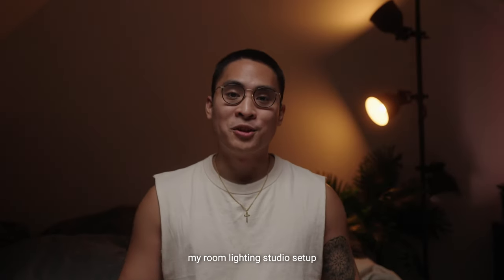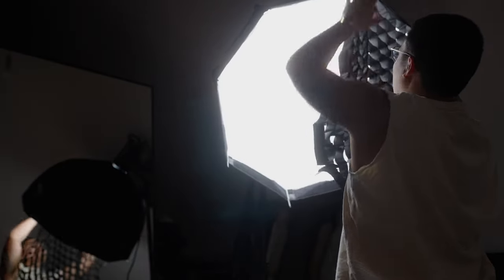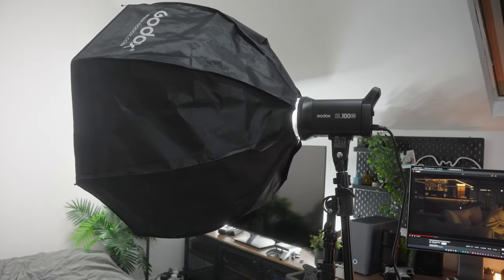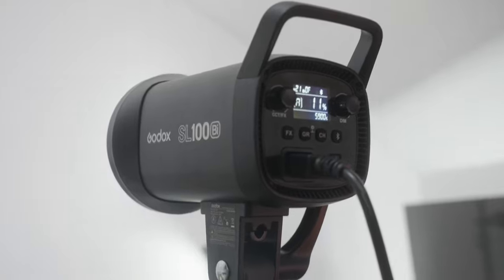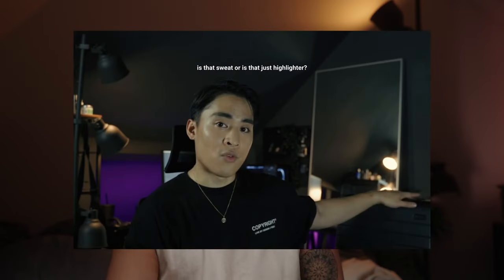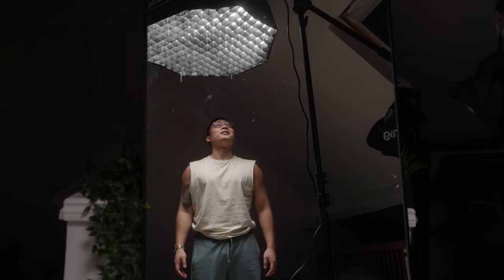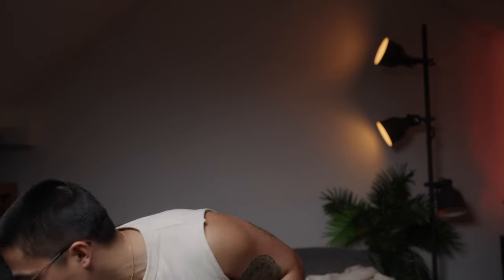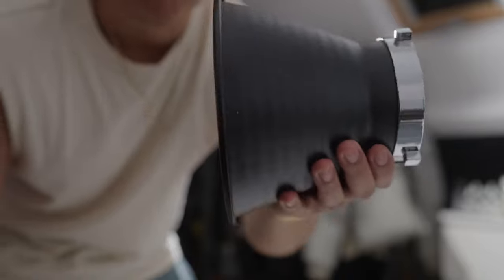How I upgraded my lighting WITHOUT breaking the bank | Godox SL100Bi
I finally upgrade my lighting setup for my small bedroom room/studio loft

» LINKS TO PRODUCTS via AMAZON
Godox SL100Bi
Godox SB-UE Softbox w/ Honeycomb
Smallrig Stand

» CHAPTERS
0:00 - Intro
0:10 - The gear & price
1:28 - Why I upgraded
2:06 - Overhead Lighting setup
2:41 - Light control & App function
3:56 - Godox Softbox
4:32 - Taking down the setup
5:40 - Traditional setup
6:58 - Bowens attachment
7:20 - Lighting effects
8:17 - Final thoughts

» GEAR
Camera: Sony FX3
Main Lens/Zoom - Sigma 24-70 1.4 ART
Prime Lens - Sony 35mm 1.4 GM
Telephoto Lens - Tamron 70-300m
Tiffen Black Promist 1/8
Mic: Sennheiser MKE600
Wireless Mic: Rode Wireless Go 2